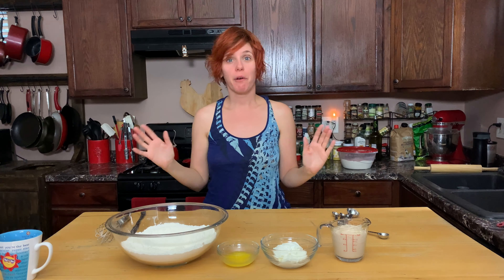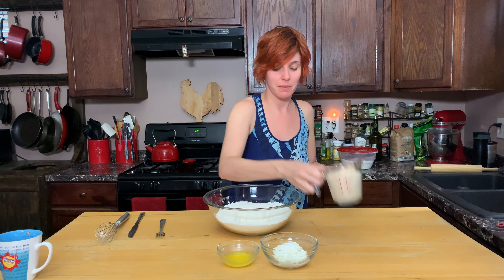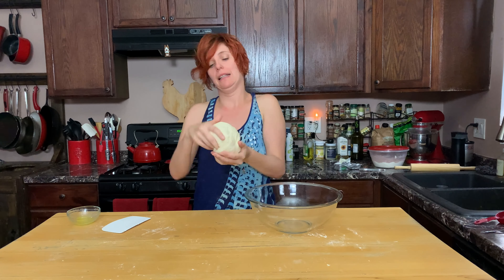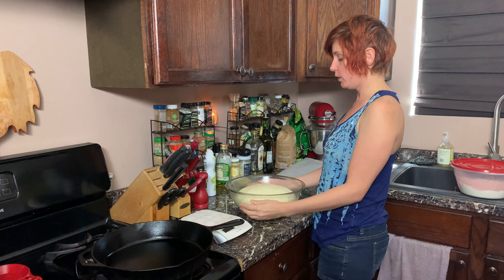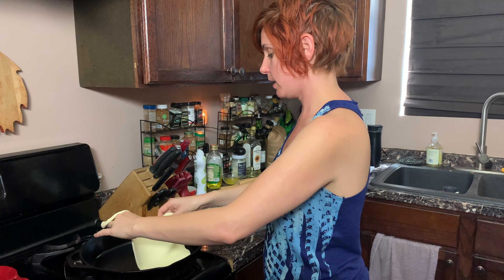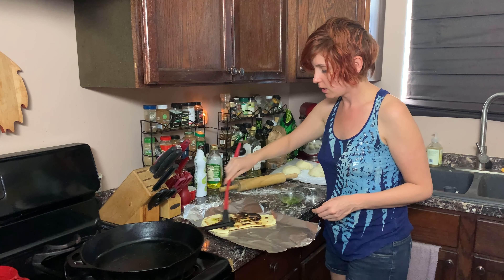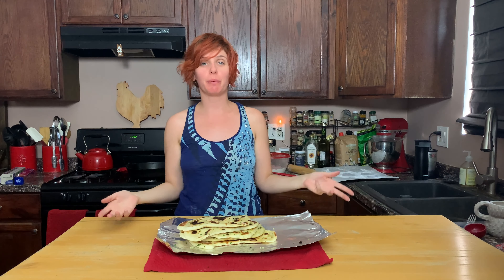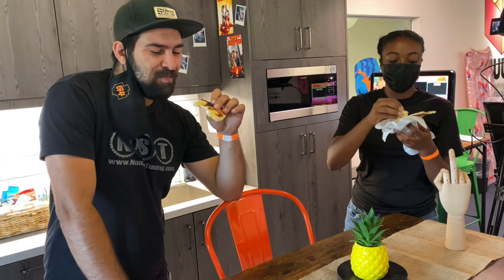Episode 23: Naan!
Ingredients

1x 7g sachet dried yeast
2 tsp golden caster sugar
300g strong white bread flour, plus extra for dusting
½ tsp baking powder
25g butter or ghee, melted, plus extra 2-3 tbsp for the tray and brushing
150ml natural yogurt
1 tbsp nigella seeds (optional)

Garlic butter
2 tbsp butter melted
4-5 cloves of garlic finely chopped or pressed
A couple sprigs of cilantro chopped
1/4 tsp fine sea salt

Method

1. Put 125ml warm water into a bowl and sprinkle over the yeast and 1 tsp of the sugar. Leave for 10-15 mins or until frothy. In a larger bowl, put the flour, remaining sugar, ½ tsp salt and baking powder. Mix together then make a well in the centre in which to pour the melted butter, yogurt, nigella seeds and yeast mixture. Stir well, then start to bring the mixture together with your hands. If it’s very wet add a spoonful of flour but if it’s dry add a splash more warm water. It should be a very soft dough but not so wet that it won’t come together into a ball.

2. When you’re happy with the consistency, start kneading, first in the bowl, then transfer the mixture onto a well-floured surface and continue to knead for 10 mins or until smooth and elastic but still soft. Butter a large bowl, then shape the dough into a ball and place in the prepared bowl. Cover and leave in a warm place for about 1 hr or until doubled in size.

3. Divide the dough into six balls and put them on a baking tray dusted with flour, then cover the tray with a damp tea towel. Heat a large non-stick frying pan over a high heat. Take one of the balls of dough and roll it out to form a teardrop shape that’s approximately 21cm long and around 13cm at the widest part. When the pan is very hot, carefully lay the naan bread into it. Let it dry fry and puff up for about 3 mins, then turn over and cook on the other side for another 3-4 mins or until cooked through and charred in patches.

4. Heat the oven to its lowest setting and put the cooked naan bread on a baking sheet. Brush with a little garlic butter and cover with foil. Keep warm in the oven and layer up the cooked naans one on top of each other as you make them, brushing each one with melted butter or ghee as you go. Serve warm with curry or dips.

**I didn’t keep them warm in the oven since I wasn’t serving right away. You can reheat them in the oven at 300F/150C for 5 minutes